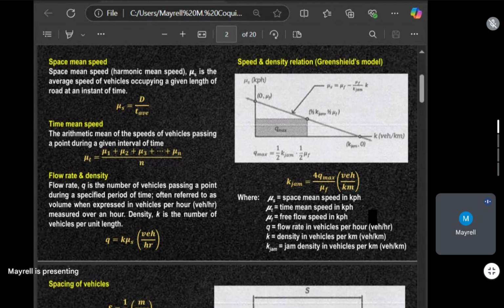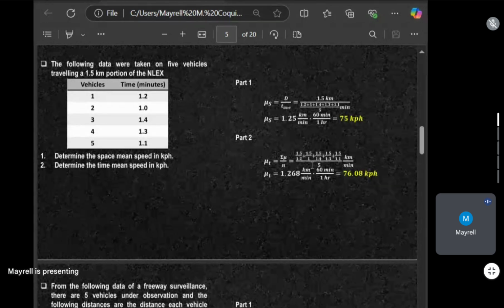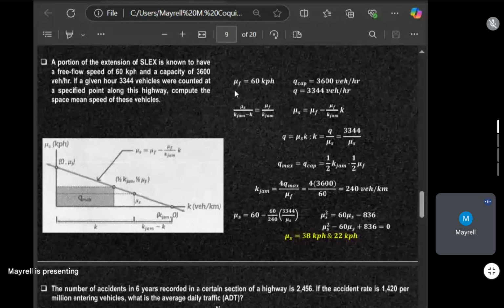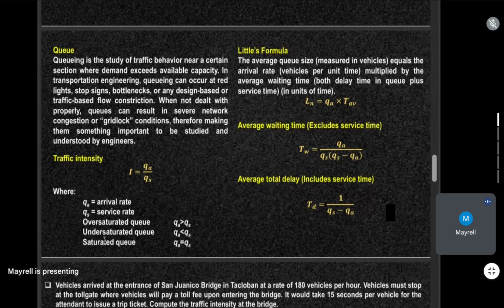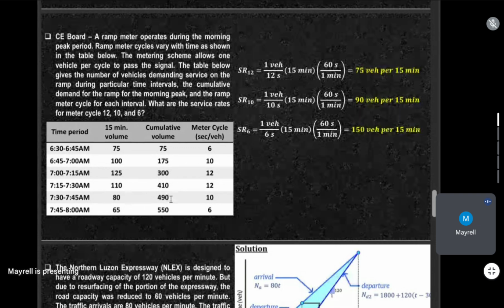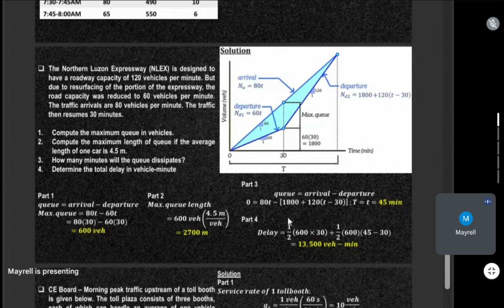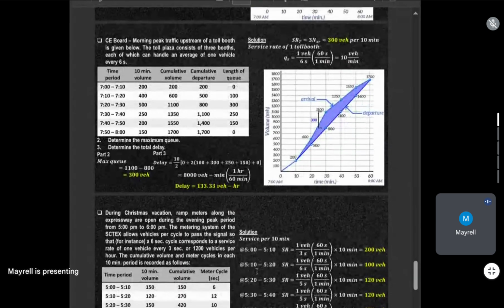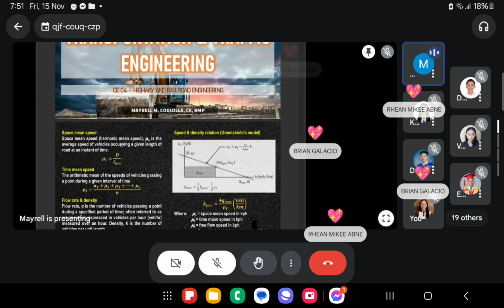Transportation and Traffic Engineering